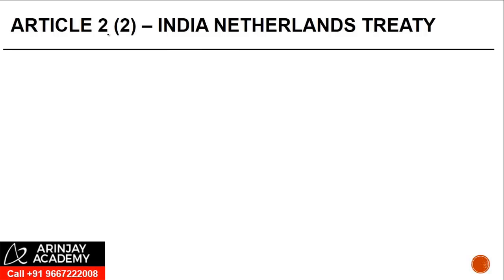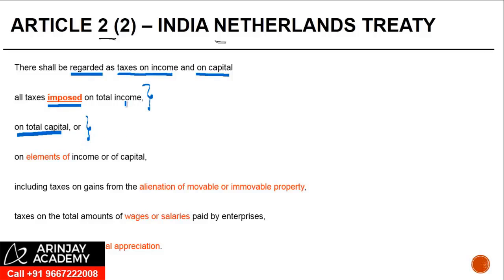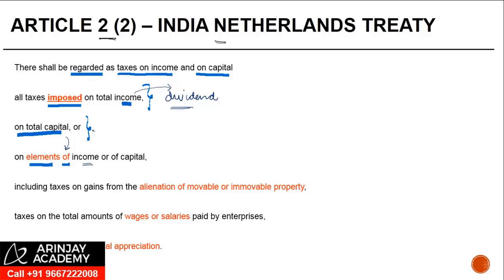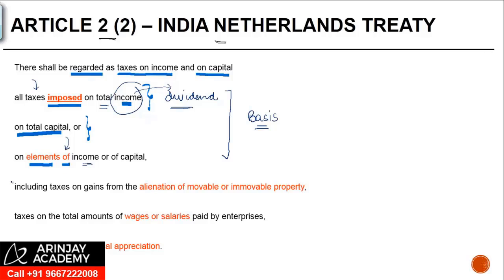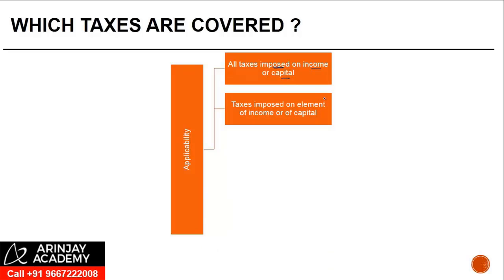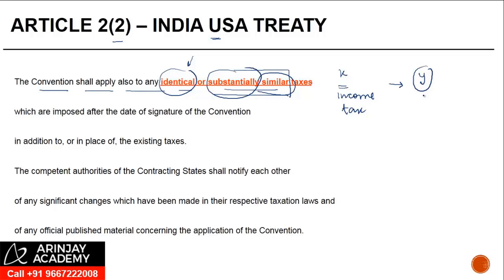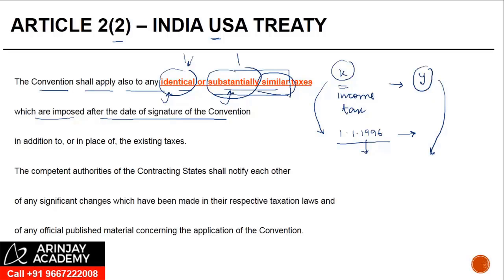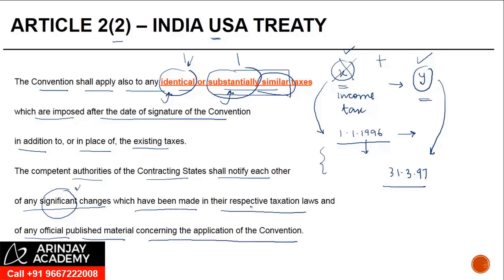What is regarded as Taxes on income and on capital - International Taxation - +91-9667714335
- What is regarded as Taxes on income and on capital - CA Final International Taxation Elective Paper 6C - CA Arinjay  Jain

ARTICLE 2 (2) – INDIA NETHERLANDS TREATY
There shall be regarded as taxes on income and on capital
all taxes imposed on total income,
on total capital, or
on elements of income or of capital,
including taxes on gains from the alienation of movable or immovable property,
taxes on the total amounts of wages or salaries paid by enterprises,
as well as taxes on capital appreciation.

WHICH TAXES ARE COVERED ?
All taxes imposed on income or capital
Taxes imposed on element of income or of capital
Taxes on gain from the alienation of movable or immovable property
Taxes on wages or salaries paid by Enterprises
Taxes on capital appreciation

ARTICLE 2(2) – INDIA USA TREATY
The Convention shall apply also to any identical or substantially similar taxes
which are imposed after the date of signature of the Convention
in addition to, or in place of, the existing taxes.
The competent authorities of the Contracting States shall notify each other
of any significant changes which have been made in their respective taxation laws and
of any official published material concerning the application of the Convention.
KEY FEAT